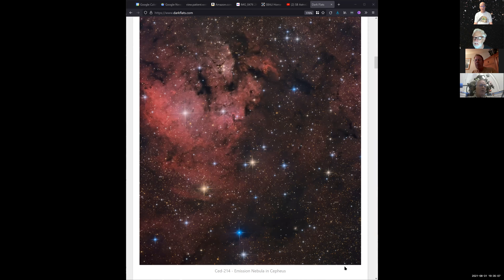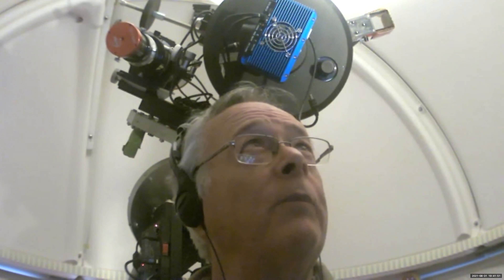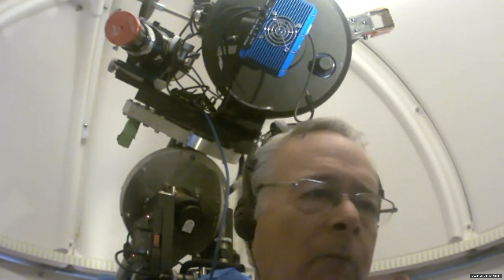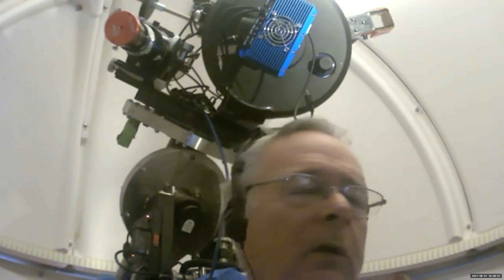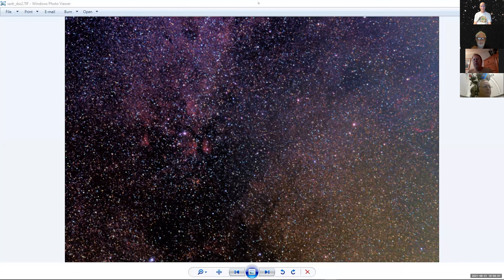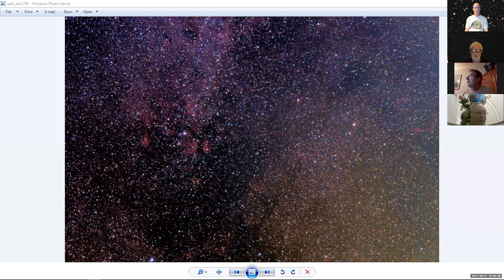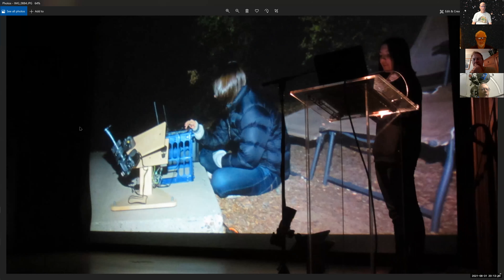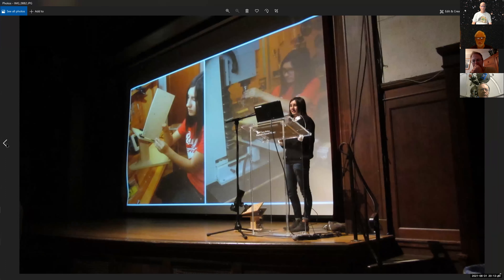20210831 SBAU Telescope Workshop & Astrophotography MikeC observatory etc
210831 SBAU Telescope Workshop notes

-DickB will not be here, will be working on CED 214 emission nebula (ref
"I’m sorry but I won’t be at the meeting tonight.  The walls are caving in around here and I’ve got too much to do tonight.  I have some pretty good 24mm pre-processed that has Sadr Cygni as its center; I can make out part of the Cygnus Loop on the pre-processed stuff so I’m excited about that because I’ve never been able to get it before with this lens.  I’m currently working on the CED 214 and NGC 7822 both of which I can get in the FOV of the NP127is; I’ve got to get the support frames tonight (flats, bias, and darks) and I’ve possibly got another night besides tonight to shoot it.  After this, I don’t know but if I’ve got time I might try something else."

-MikeC in his observatory showing his telescopes and cameras and Mesu mount
Dome control not working.  NexDome provides motor for dome.   Shutter Xbee link not working, RF link.  Software designed for motor at true N, but set up on South, due to weather wind direction. [see similar setup and comments
MikeC friend has CDK 12" moves cameras between various telescopes on same mount.

HenkA has Redcat as well.  Shared image made using his barn door drive, 4 x 280sec images stacked 75mm, of Deneb to Veil nebula area.  Moon was up.  4 flats, 2 darks.  Arduino does tangent compensation.
JW-how focused?  HA-used Jupiter, zoomed to 300mm and came back to 75mm and it stayed focused.
2015 Science Fair winner, Zoe Reifel, barn door image 150424 shown by TomT:

TomT showed little PWM LED light control $7 amazon, need LED.

JW - Slide off roof for his telescope will be built, 5ft high max to not block neighbor view.
JW built 12" newt F/6 .

DArk sites, national forests all closed due to fires to Sept 17 so far.

TT - showed old Celestron quartz drive controller, 12Vdc input (but AC could be used as well), like this:

-discussed STEM education and lack of scientists in US, Henk mentioned how Netherlands educational system was setup.
Netherlands has cloudy skies, so have great radio telescope, LOFAR, low frequency array: